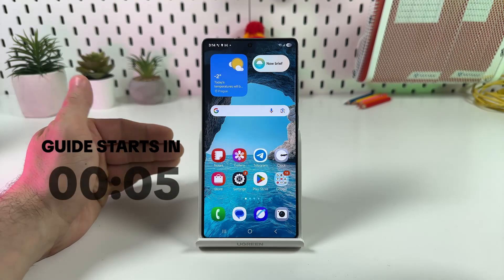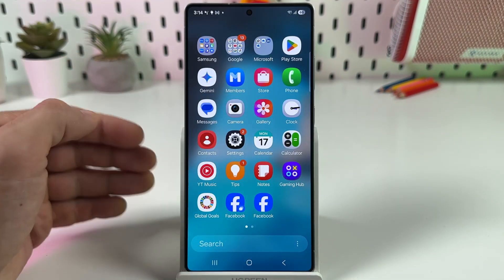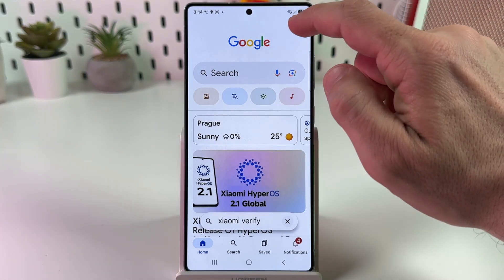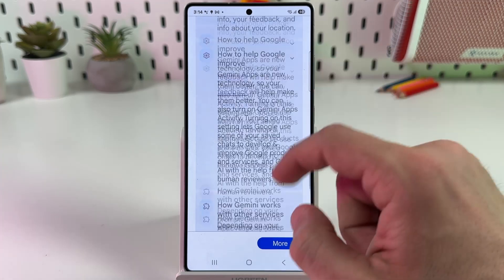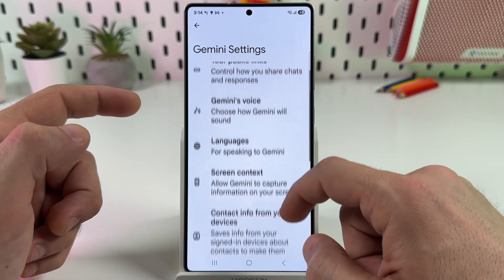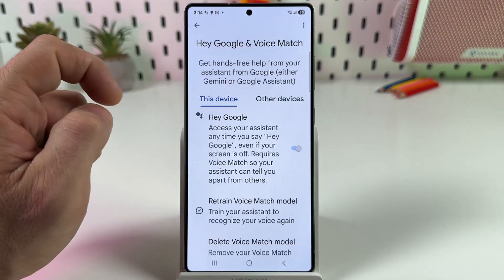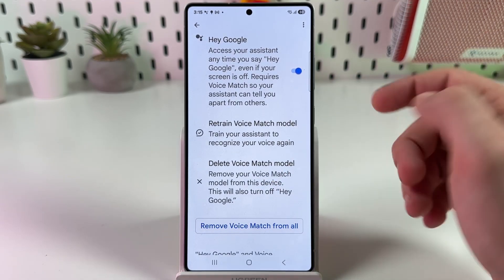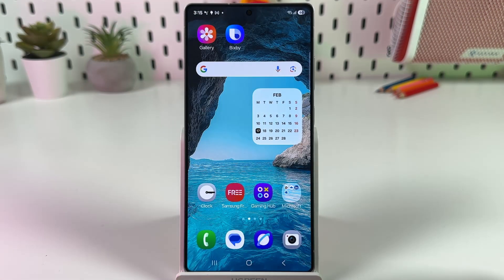How to Enable Gemini Voice Assistant on Samsung Galaxy S25 Ultra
Discover how to activate and utilize the Gemini Voice Assistant on your Samsung Galaxy S25 Ultra. This comprehensive guide walks you through every step, from initial setup to advanced usage tips, ensuring you can seamlessly integrate Gemini into your daily routine. Learn how to leverage voice commands for various tasks, enhance your productivity, and unlock the full potential of your device with this powerful AI assistant. We'll cover essential settings, common troubleshooting, and practical examples to get you started.

This video also covers the following topics:
Activating Gemini on Galaxy S25 Ultra
Gemini AI Assistant Setup Samsung
Samsung S25 Ultra Voice Control Guide
Using Gemini on Samsung Devices